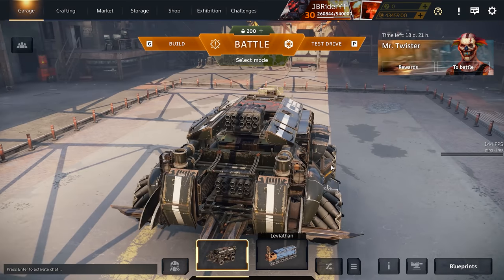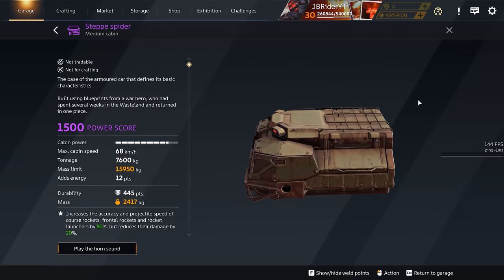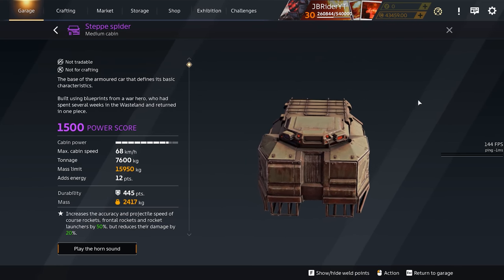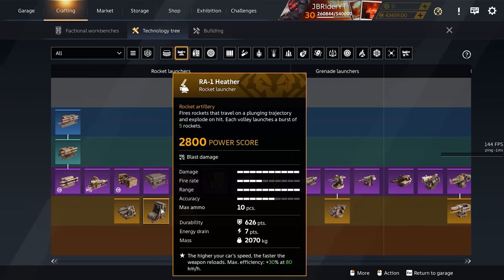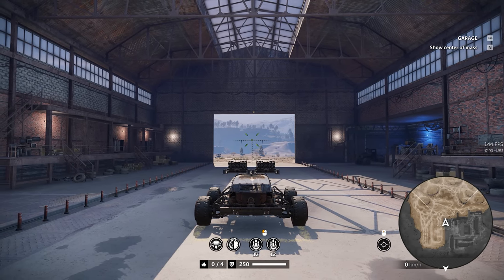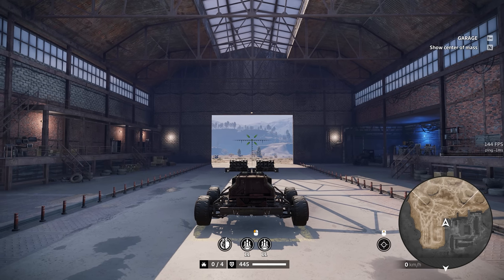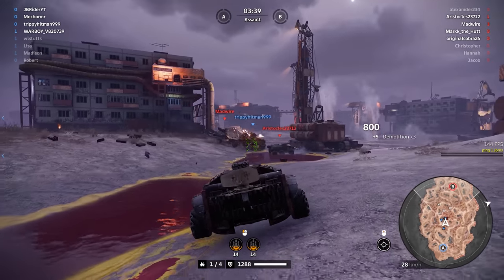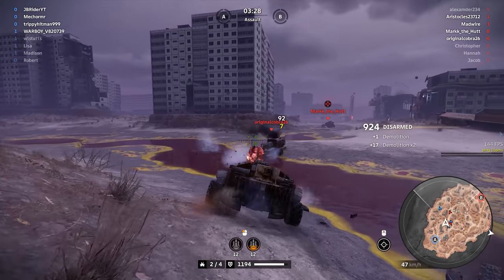Rocket Launchers slapping harder than ever before - Crickets + Steppe Spider Cabin - Crossout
🎬 Chapters:
00:00 - introduction
05:45 - Gameplay
16:57 - Thoughts